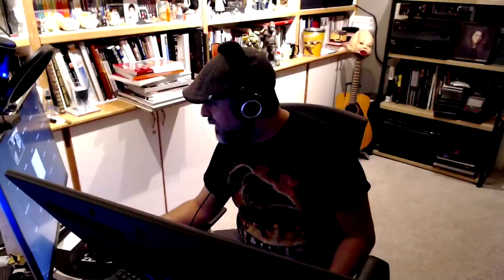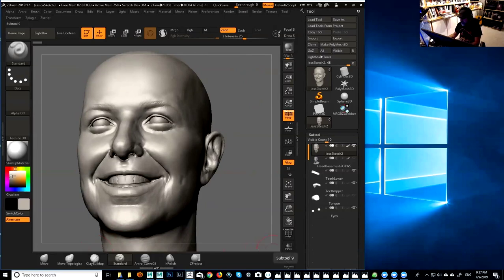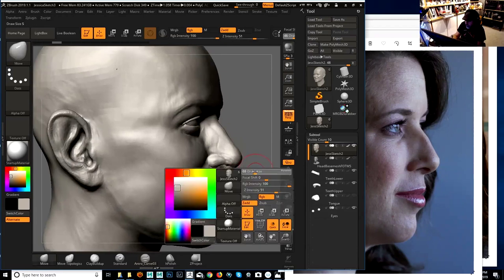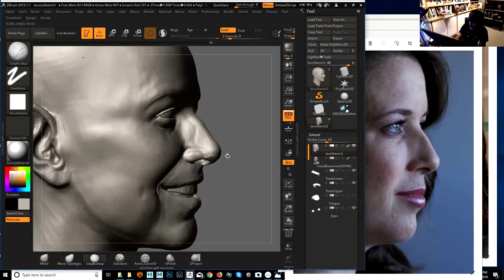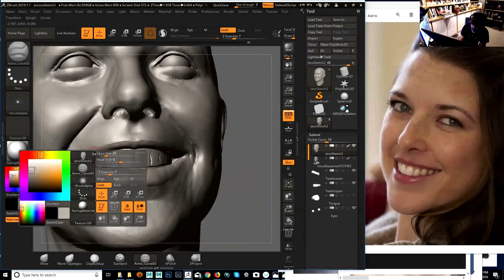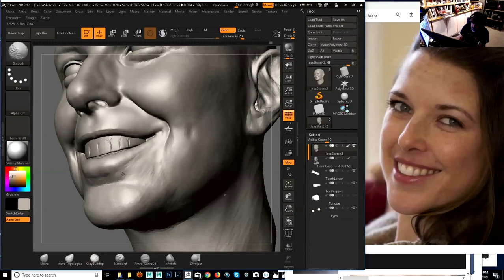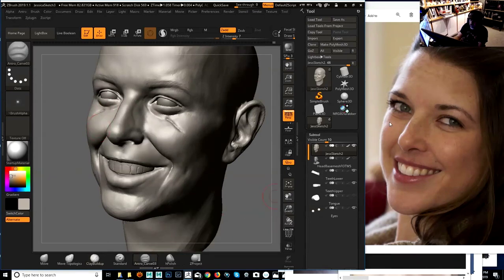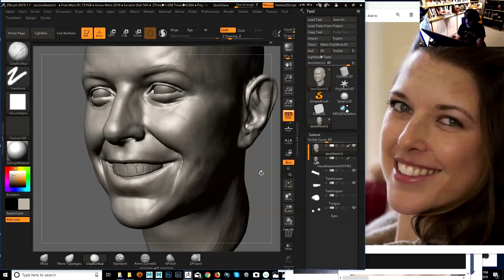Fly On The Wall Studio - Free Lesson - July 2019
This video was extracted from one of our LIVE online meetings, during our July class on Digital Portraiture. This is a very small portion of the 16 meetings, 32 total hours of classes, plus up to 8  hours of reviews. Our classes encompass a large array of techniques on how to create believable digital portraits, including modeling, approaches to capturing likeness, HD sculpting in ZBrush, HD polypaint, topology planning, UDIM planning, eye construction and sculpting, eye and skin shading, XGen interactive hair in Maya etc etc etc. Every single step is described and vastly explored, from brushes to shader nodes, broken down one by one, no secrets kept.

To know more about pre-recorded, ready to watch classes you can purchase right now, including this one, and also upcoming LIVE classes, please head and sign up.